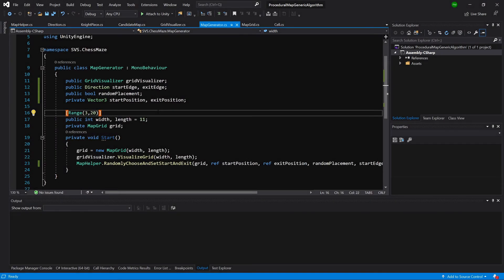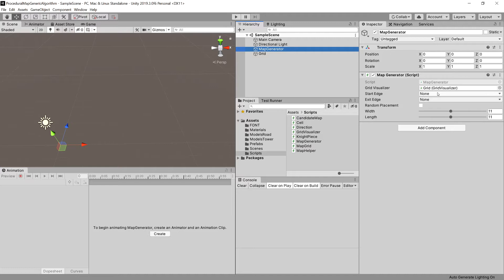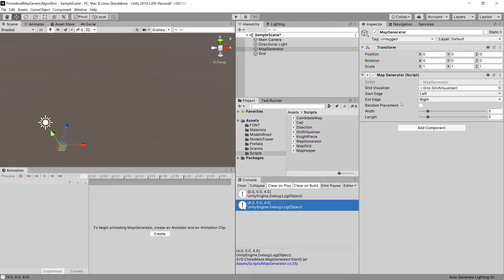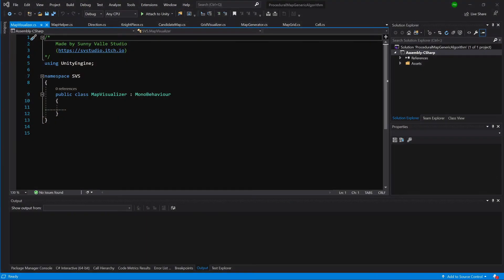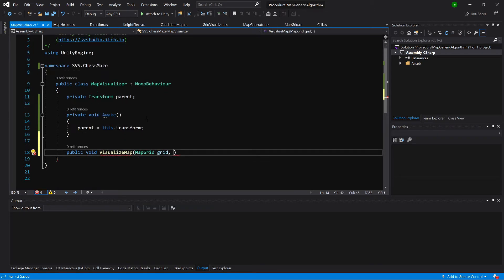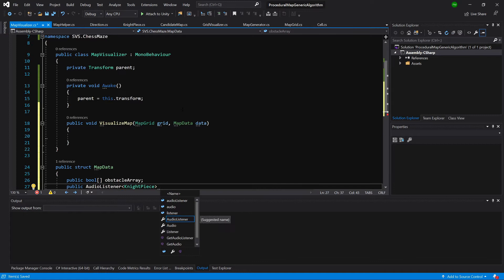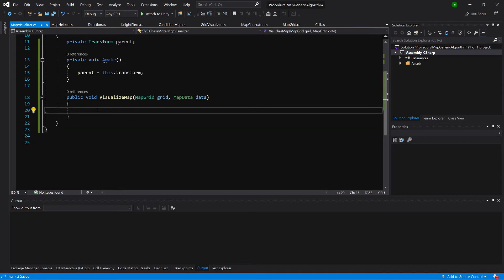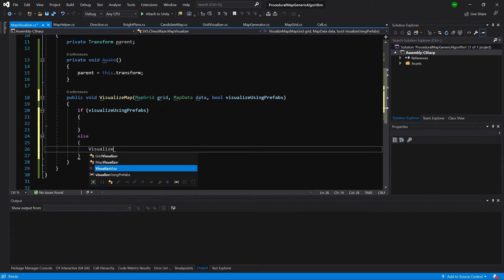Unity Procedural Map - Ep11 Visualizing the knight pieces